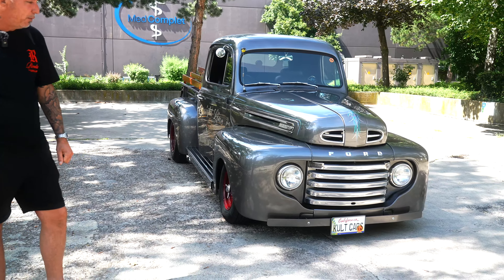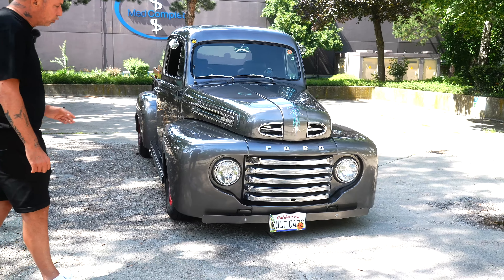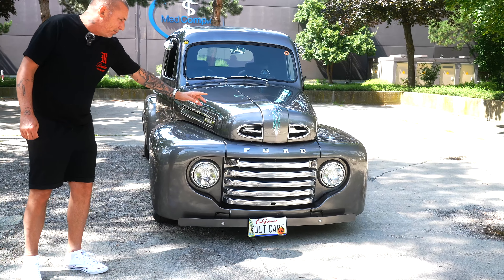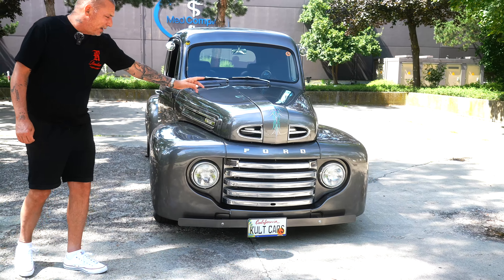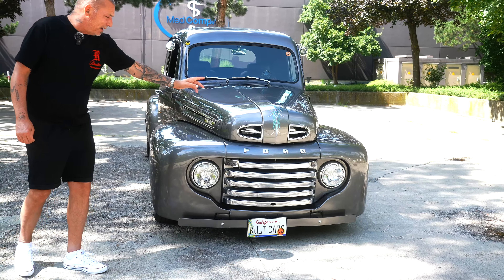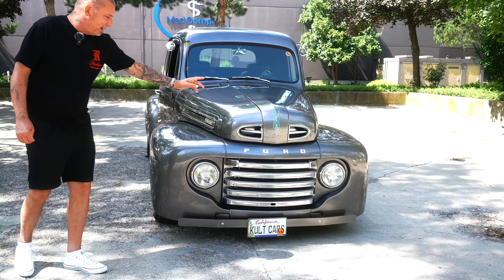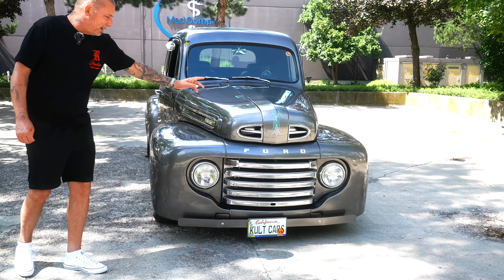1948 Ford F1 V8 Restomod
Findet uns auf anderen Plattformen:
Faceboook:   / kultcars

For Sale! 🏆🏁 - 1948 Ford F1 Restomod

Vollrestauration - LKW Zulassung - Restomod

Restomod New Classics sind klassische amerikanische Fahrzeuge, die mit modernen Komponenten veredelt werden um ihre Leistung, Sicherheit, Komfort und den Fahreigenschaften zu verbessern.

- Motor 351cui 5.7l V8 Windsor Motor, Edelbrock Aluminiumköpfe, Crane Roller Rockers, Edelbrock Vergaser, polierte Ansaugspinne, polierter Luftfilter Einzelanfertigung, Mallory elektrische Zündung, Ford Racing Ventildeckel, Aluminiumkühler, Alu Überlaufbehälter, Aluminium Pulleys, Edelstahlfächerkrümmer, Vintage Air Klimaanlage (ohne Befüllung), AOD Performance Automatikgetriebe mit manuellen Overdrive (dreht bei 100 km/h nur 2000 Umdrehungen, 4-Rohr Edelstahlauspuffanlage (maximaler V8 Sound), elektrische Benzinpumpe

- Fahrwerk komplett modifiziert, original F1 Rahmen verstärkt, Airride System per Knopfdruck höhenverstellbar, 4-Link System, 8 Zoll Hinterache, Front Rack and Pinion Power, Scheibenbremsanlage vorne mit polierten Bremskraftverstärker, Stahlflexbremsleitungen, Servolenkung, Jegs Felgen mit polierten Ford Racing Schnellverschlüssen, Bereifung 255/70/R15 hinten und 205/70R14 vorne

- Interieur Einzelanfertigung, Einzelsitze in Echtleder, Lenksäule höhenverstellbar und verkleidet, Lüftungsanlage mit Chromverblendung, Musikanlage mit Boxen in den Dachhimmel eingearbeitet, Hurst Schalthebel mit polierter Manschette, hochwertige Tachoeinheit Classic Instruments, Zusatzanzeigen für Öldruck, Wassertemperatur und Batteriespannung, Sunpro Super Tach II Dregzahlmesser, Grant Wurzelnuss Lenkrad

- hochwertige Lackierung im Mehrschichtverfahren, Ladebett in Kirschholz mit Alupaneele und Chrom Verblendung, Vintage Coca Cola Kühlbox auf der Ladefläche (Festmontage), Pinstriping, handebemalte Türen, getönte Scheiben rundrum, Chrom Ford Embleme, Rückleuchten in LED Technik, Trittbretter mit Chromverblendung, Chrom Aussenspiegel, Edelstahltank, Reeling in Kirschholz mit individuellen Design.